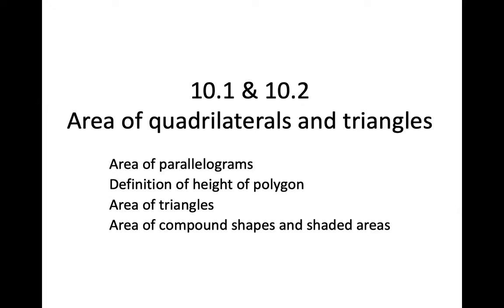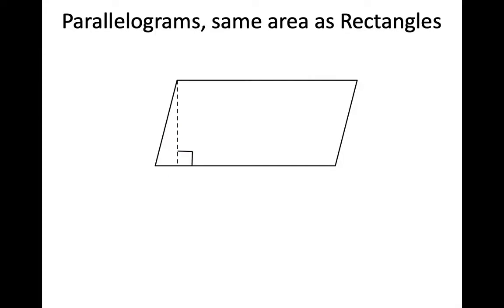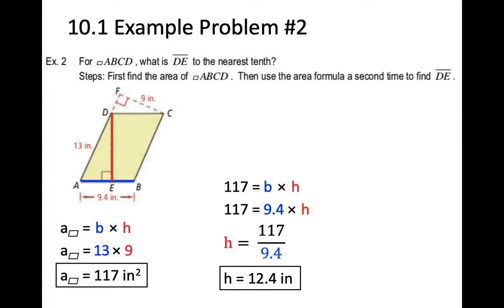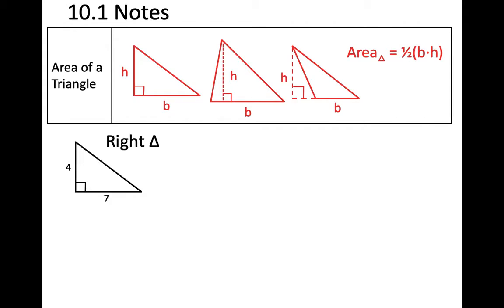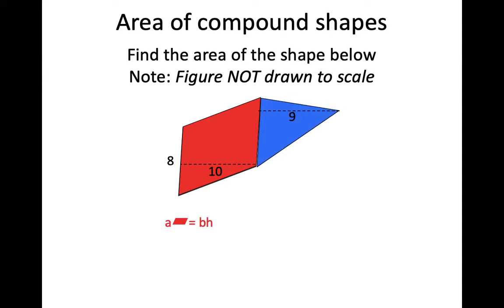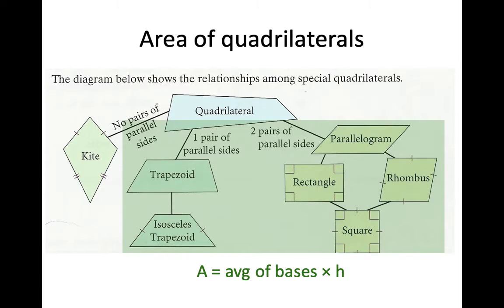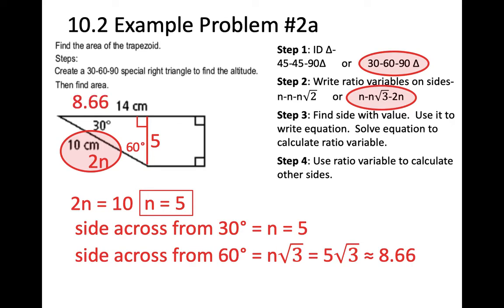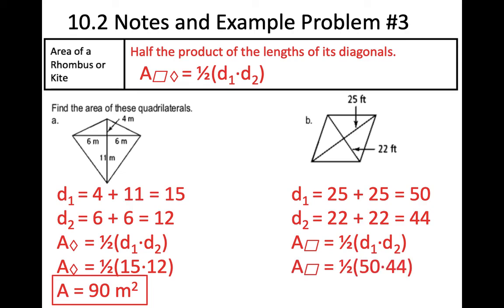10 1 and 10 2 Lesson Area